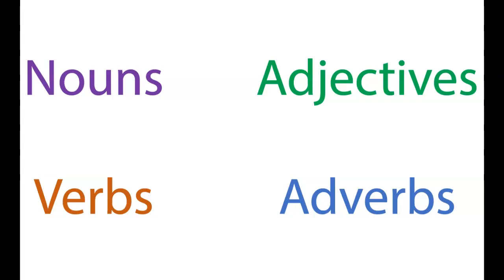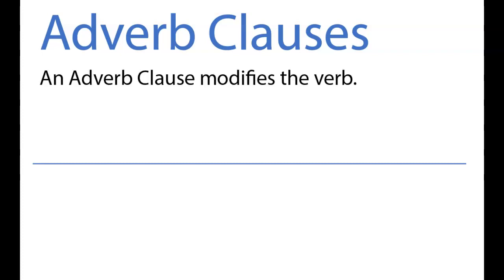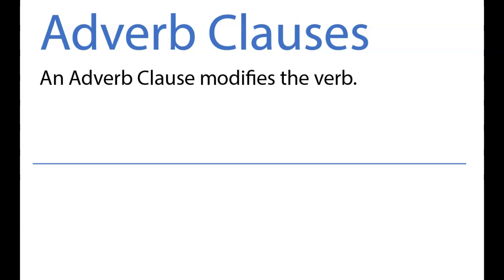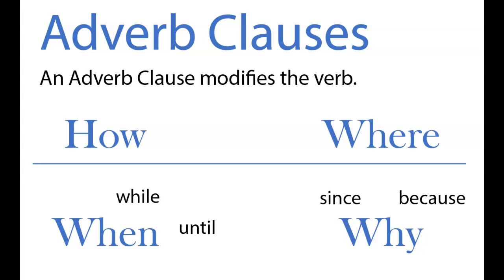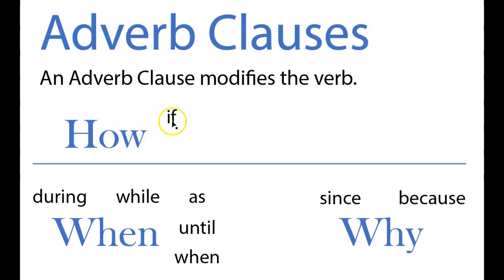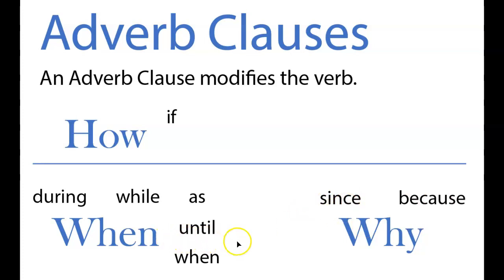Adverb Clauses Intro